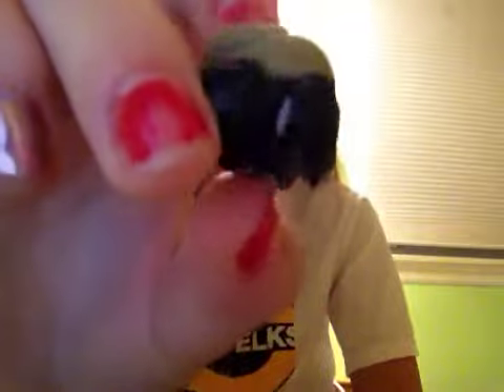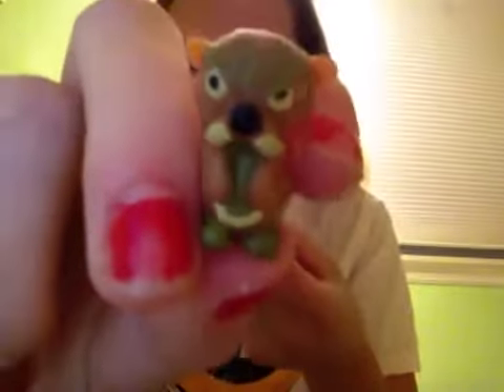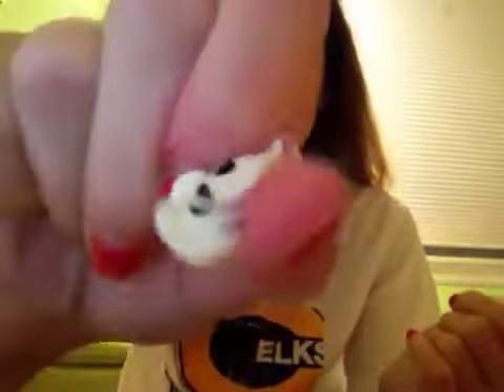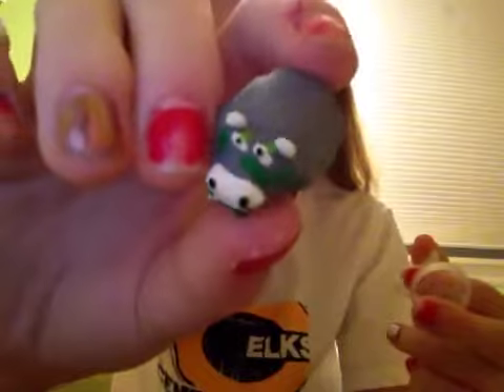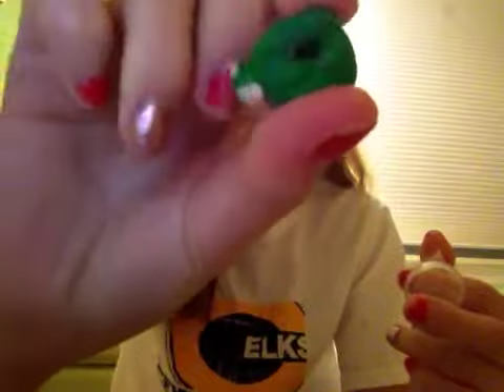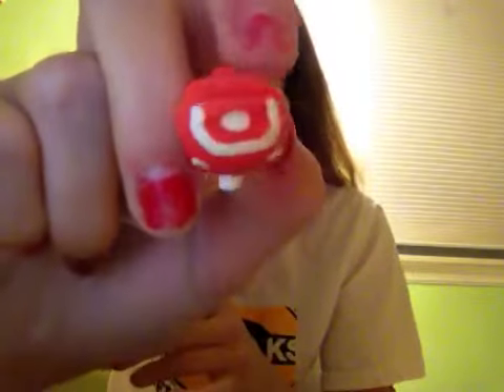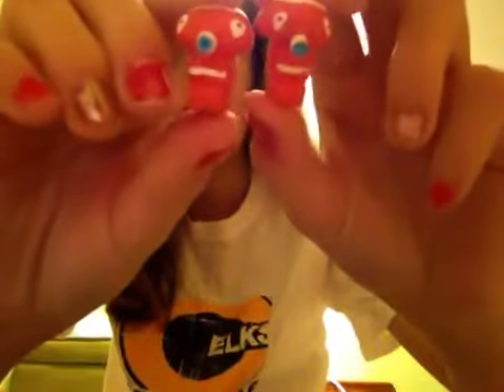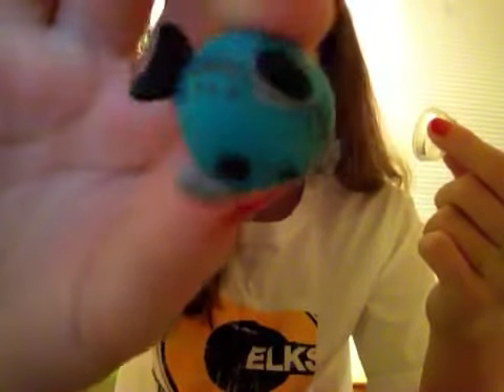Sqwabble crazy rare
Hih